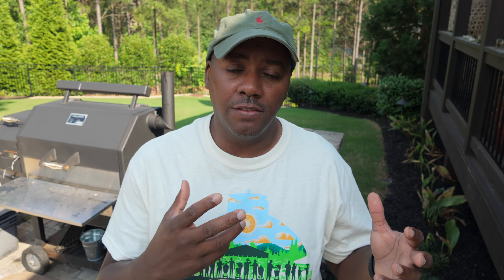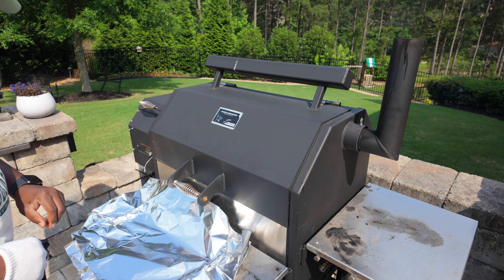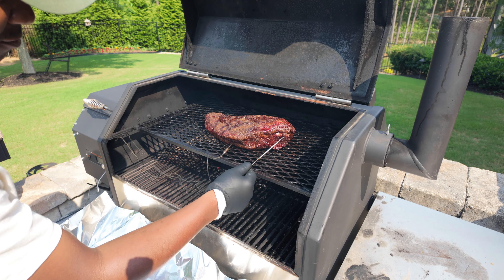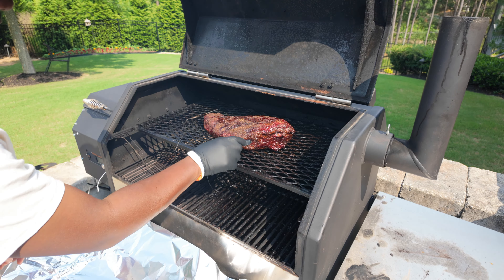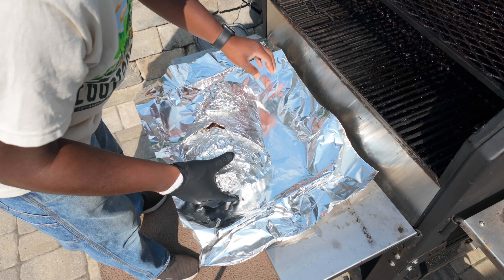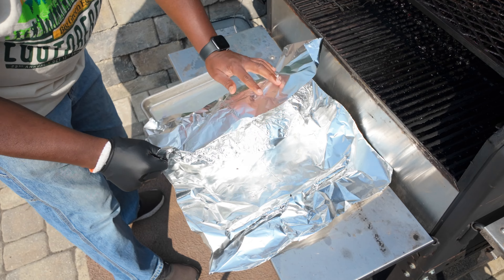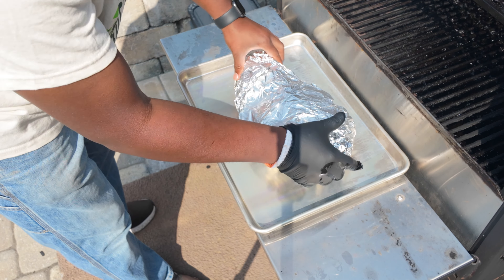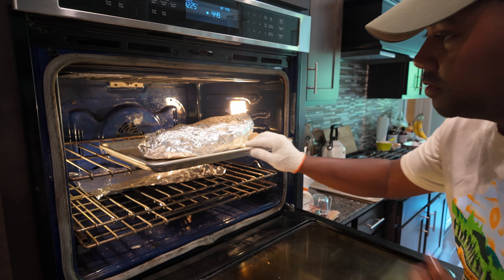How I Wrap Briskets